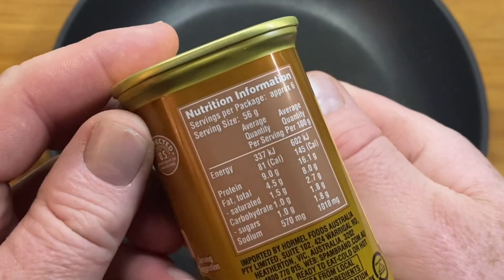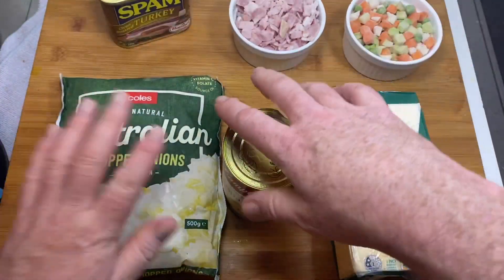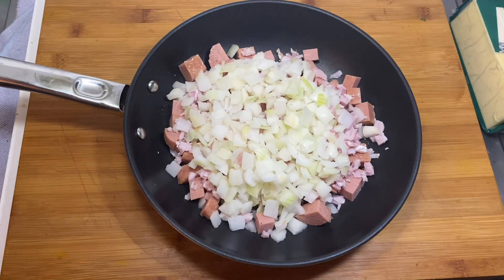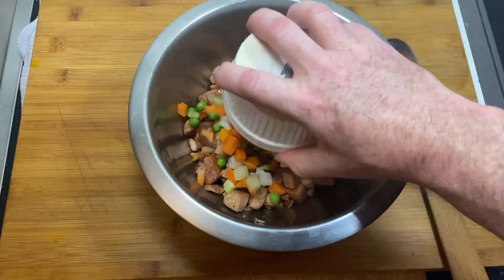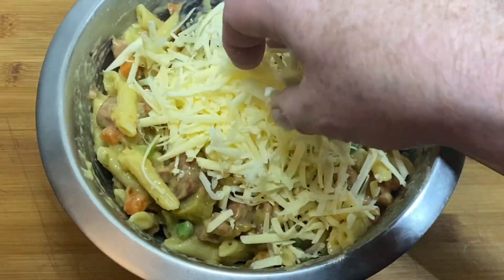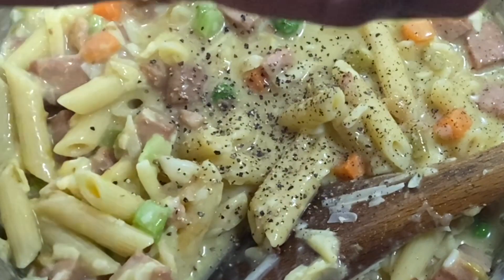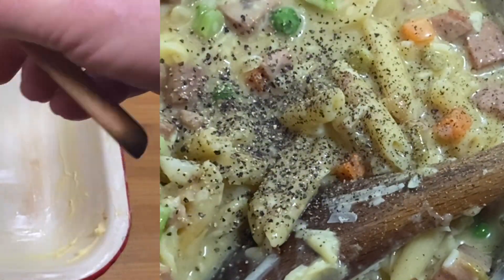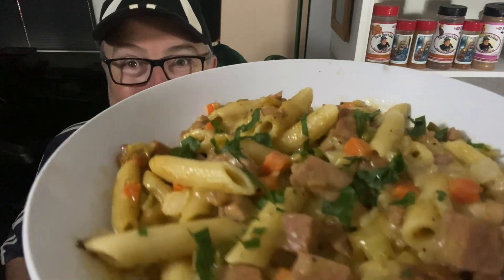How To Eat Turkey Spam - Wild Turkey Spam So Delicious😋!!!